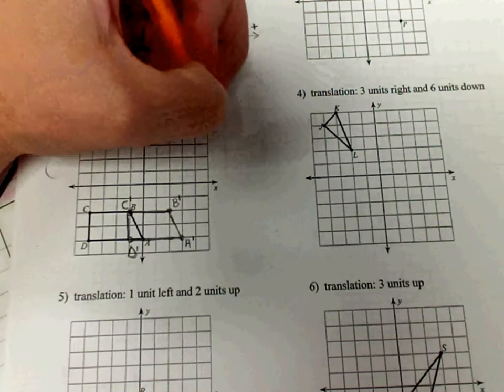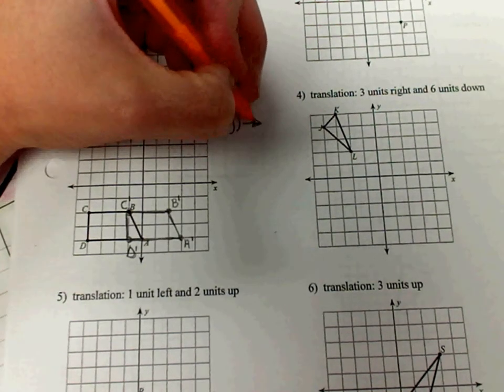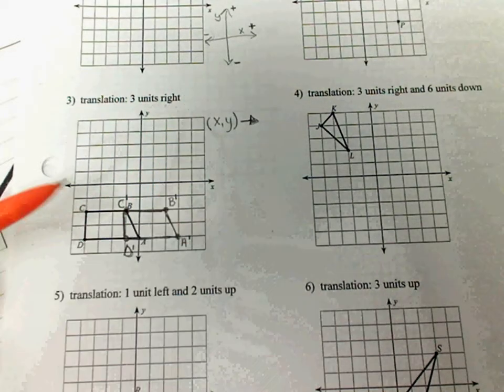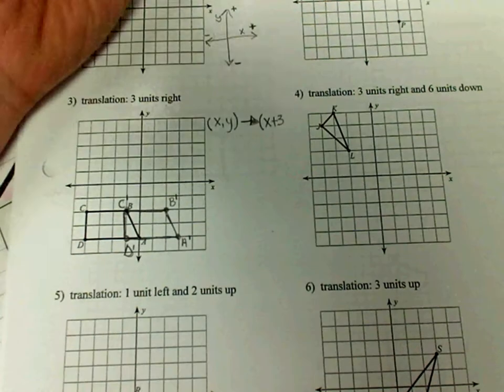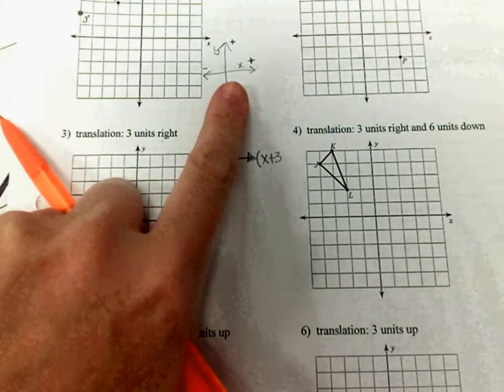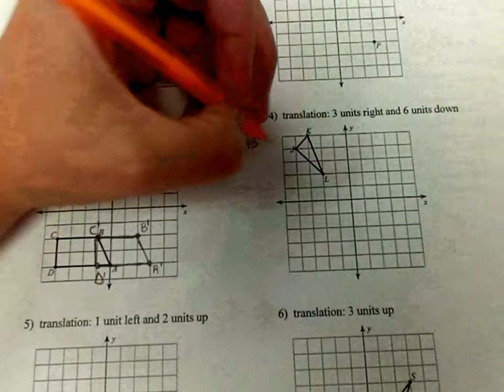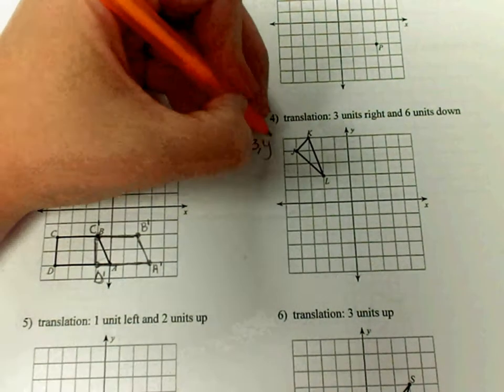Translations Day 1